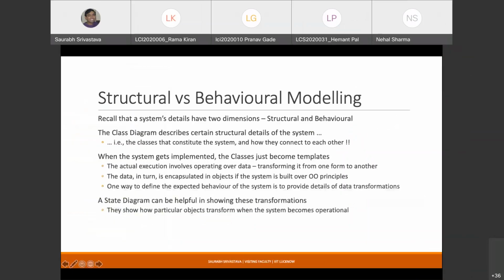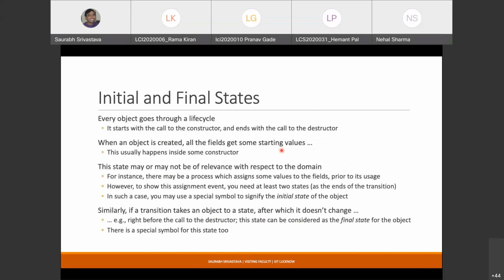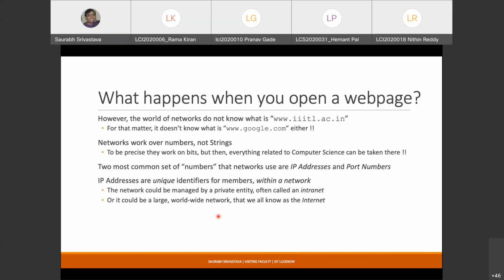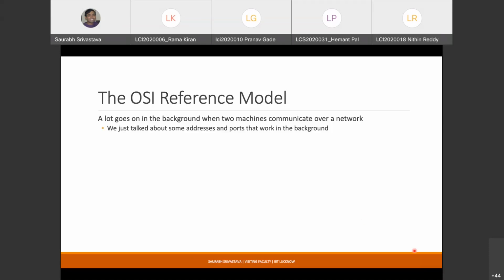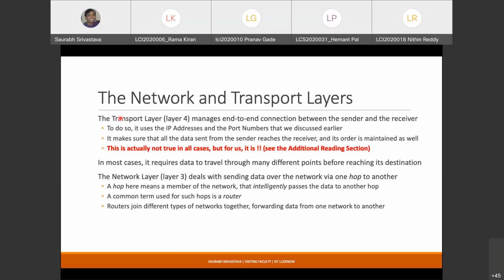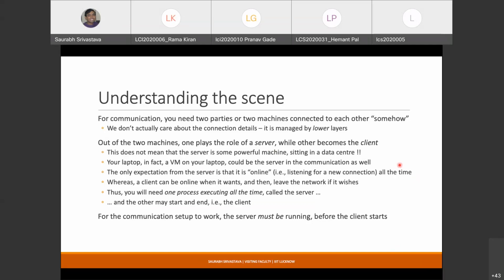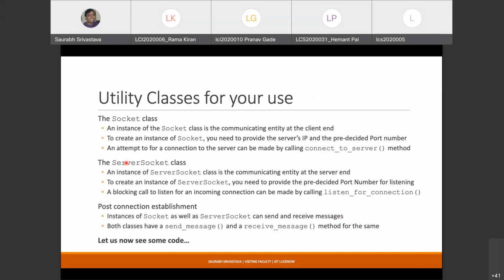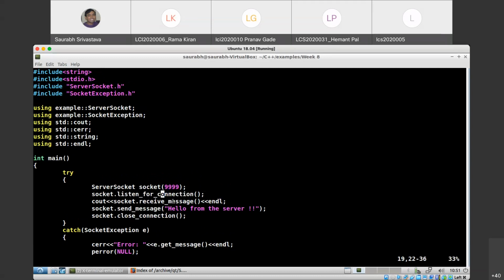Object Oriented Methodology | Class Recording | B.Tech (CSAI Plus) | 21st June, 2021